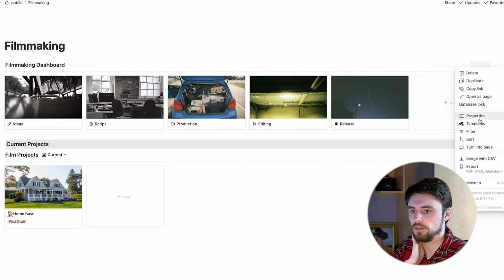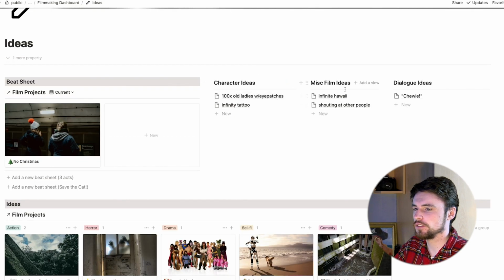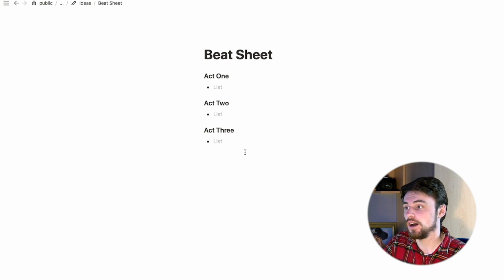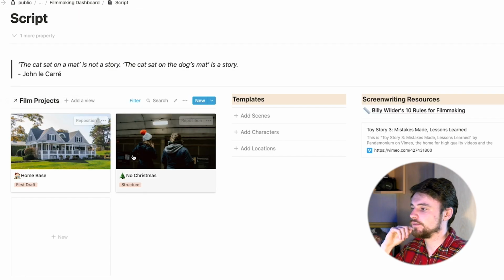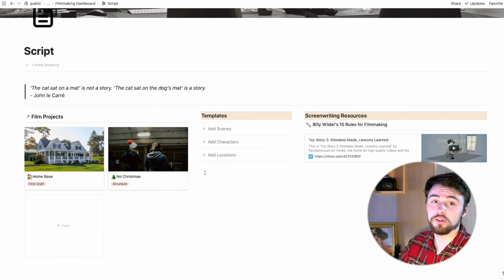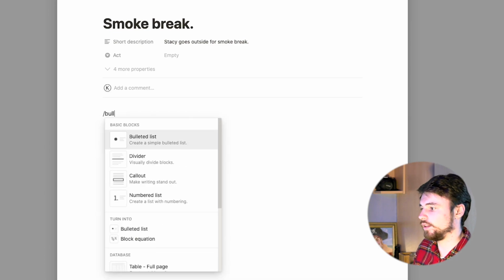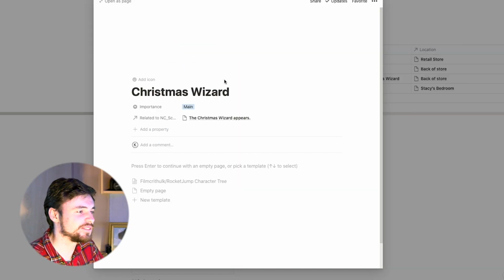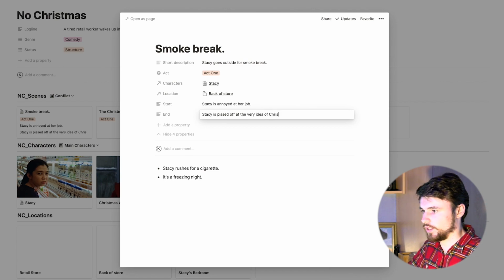Notion for Filmmaking - Screenwriting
I've made a template for filmmaking in Notion. This first part goes through the screenwriting aspect of it, idea generation, character creation, beat sheets and scene structure.

Timecodes!!!
0:00 - intro
01:12 - dashboard
03:10 - idea generation
07:15 - beat sheets
10:45 - script page
14:39 - scene structure
18:32 - character creation
23:40 - outro